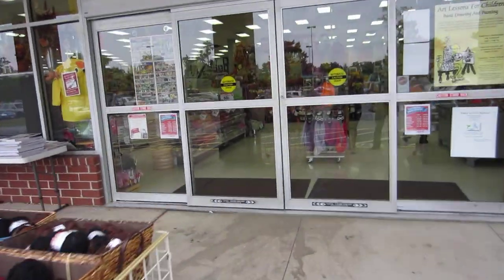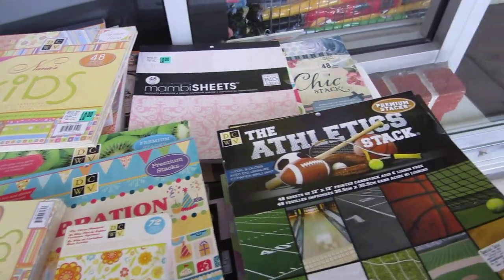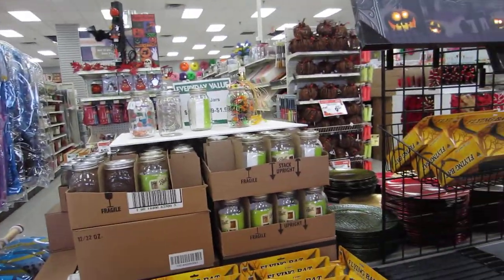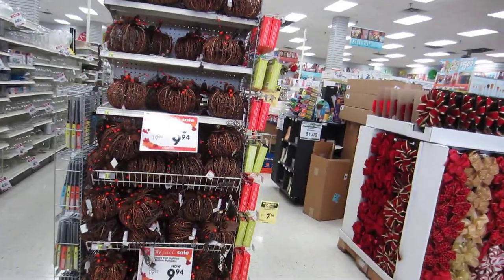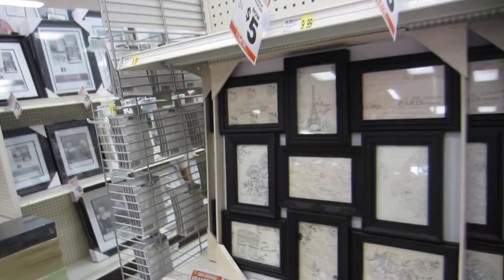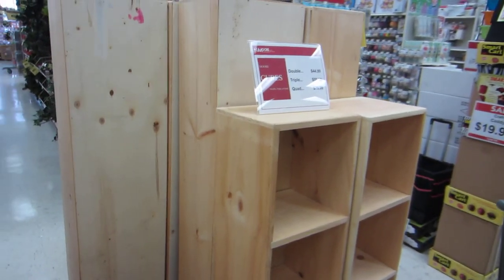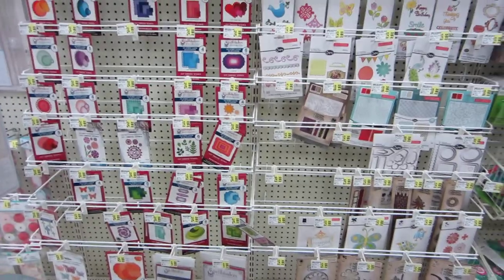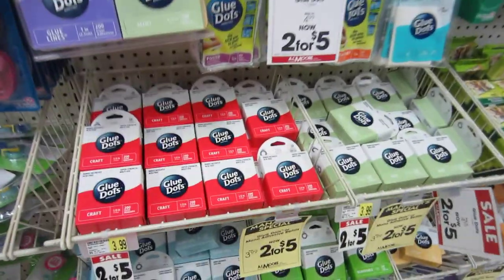1st Visit to AC Moore ~ Craft shopping with Liz in Virginia! Part 1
I'm still struggling with Windows Movie Maker and Windows 8, ugh!